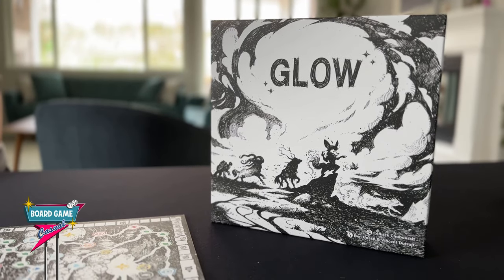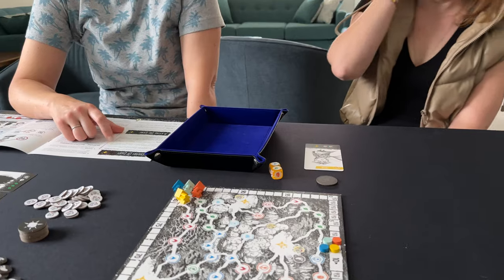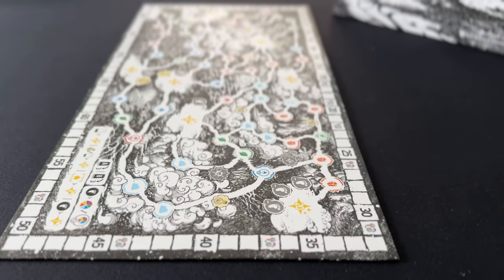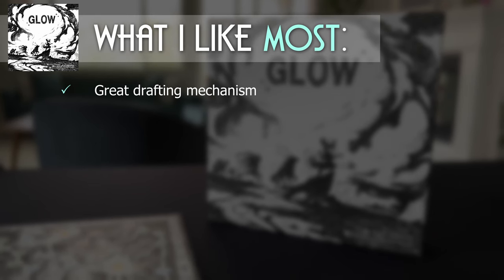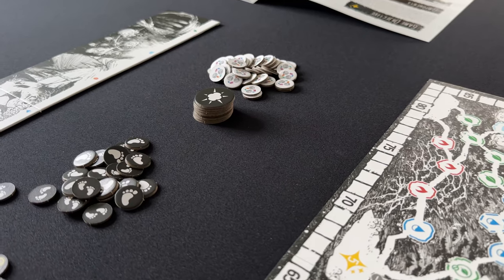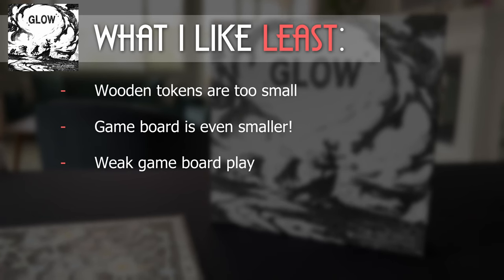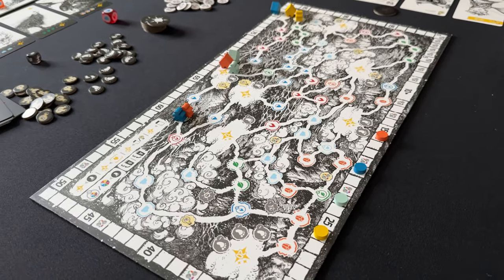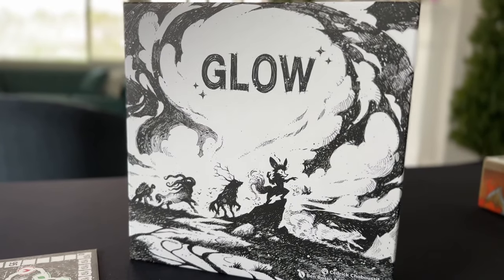Glow Board Game Review (What I like most/What I like least)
Reviewing a fun game, "Glow".  I'll go through what I like most about the game, what I like least about the game, and lastly, I'll rate it with a BGG score.

00:00 Overview
00:32 Artwork
01:22 My biggest issue with the game
03:31 What I like MOST
05:57 What I like LEAST
07:14 Final Thoughts & Score

Board Game Casual:
BGG/Reddit: @Cardboard_RJ